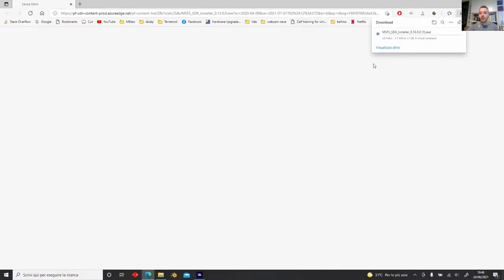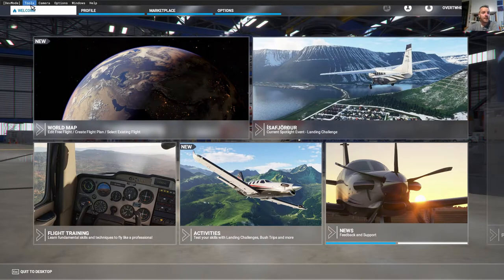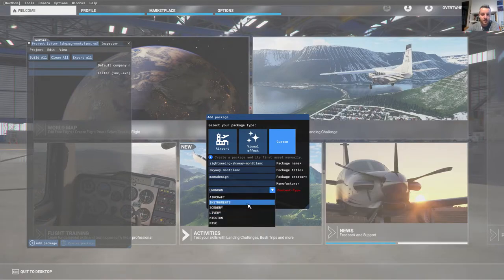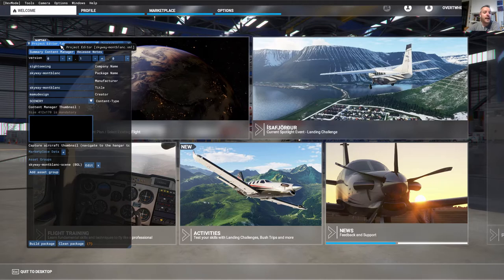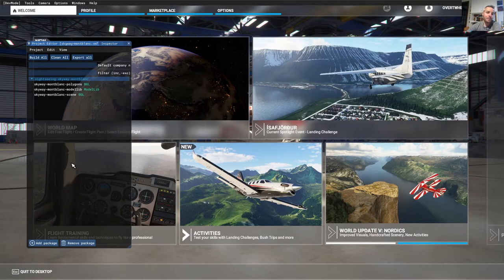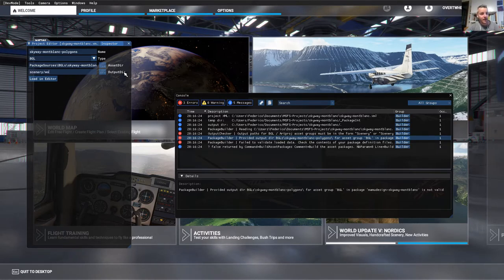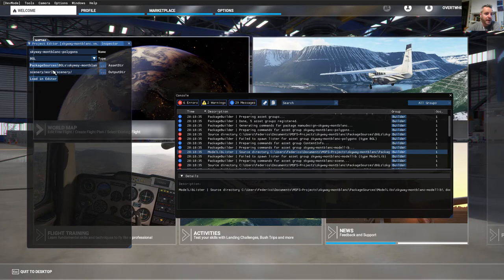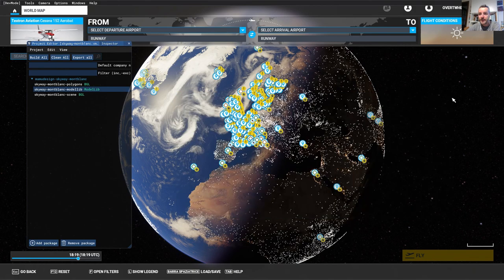MSFS Flight Simulator Scenery Wizard Tutorial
Basic tutorial about how to get started with the new wizard
- sdk installation
- project creation
- assets creation
- bugs and problems solving!

00:00 sdk installation
02:01 new project creation
04:40 asset group creation
06:16 asset group creation bug (and solution)
09:18 outputdir bug (and solution)
11:31 no folder created bug (and solution)